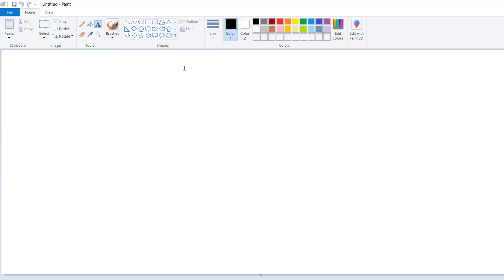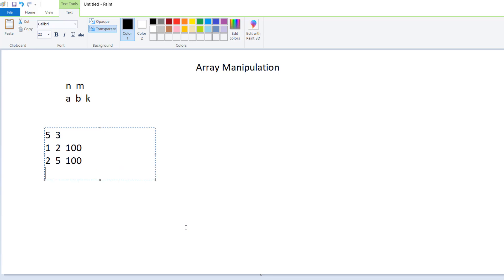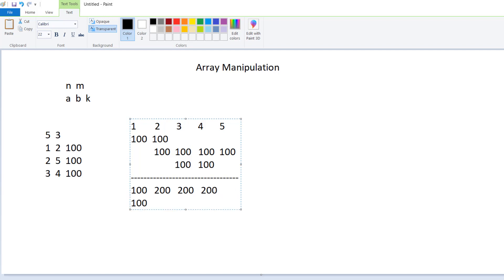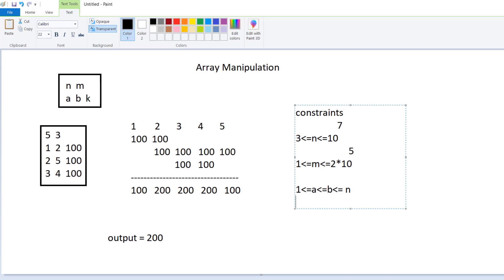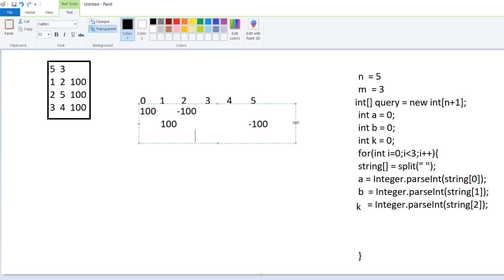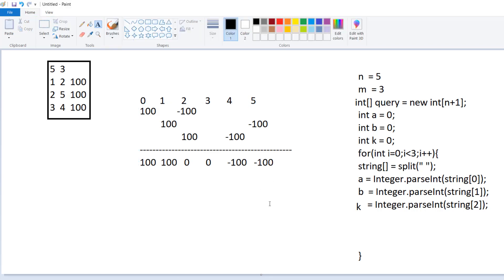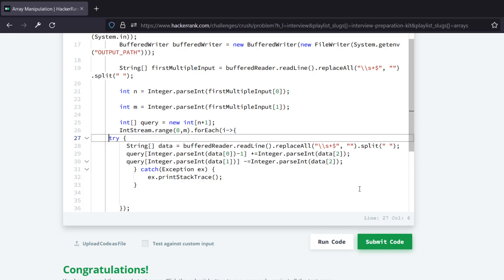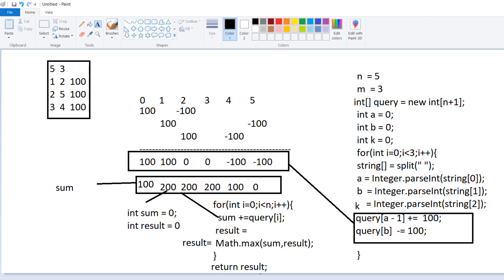Array Manipulation Hackerrank Solution in Java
This video will provide you solution of ArrayManipulation hackerrank problem
Watch the complete video to understand the problem and the solution.

Java Programming language was used to solve this problem and code was already uploaded in the github